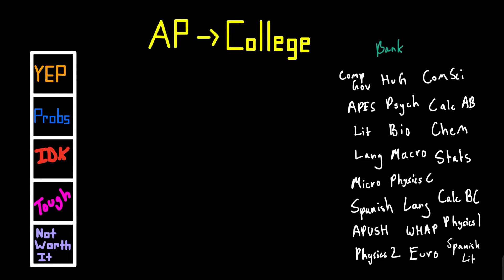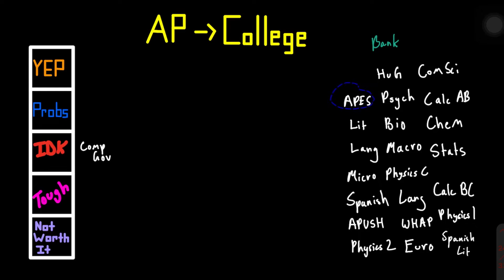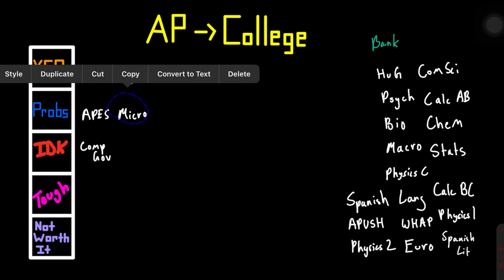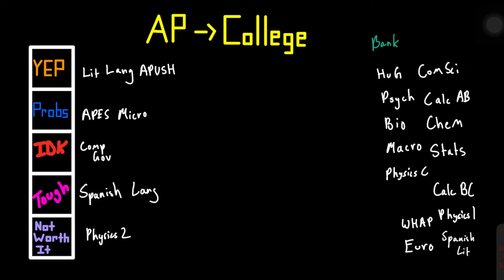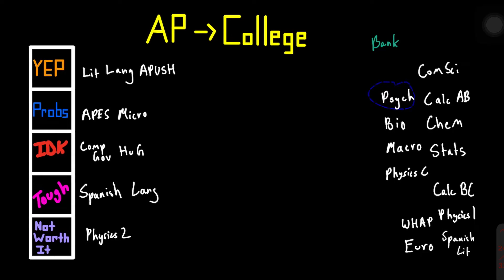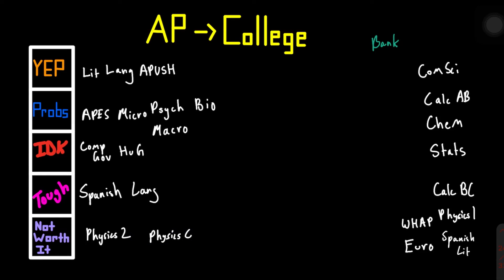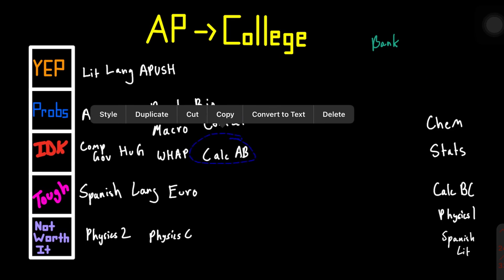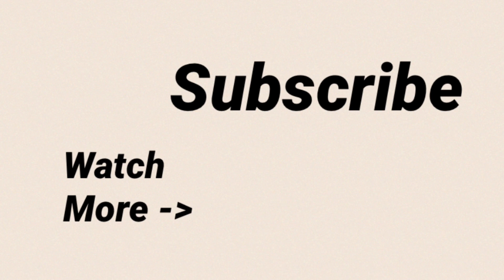Which AP Credits Do Colleges Take? 2025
I'm ranking AP Classes and Exams by their importance for College Credit. I do go to UT Austin, so my information may not be relevant to all schools. Enjoy!

August SAT (my 1560 month) is upon us! The book I used to supplement my SAT studying was Barron’s SAT Study Guide It’s way harder than the actual SAT which was a way of studying that worked for me. Remember, if you really want to ingrain success, pencil to paper is the best path to success.

I only used these Crash Course books to study for AP Exams, so if you think they're the right fit for the way you study click here (affiliate link to Amazon that pays me a percent) and choose the relevant subject